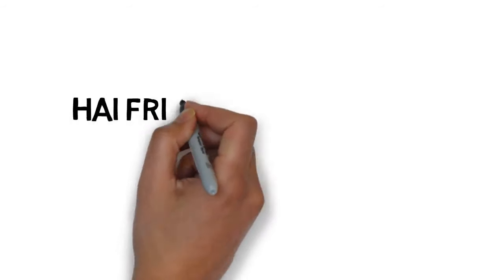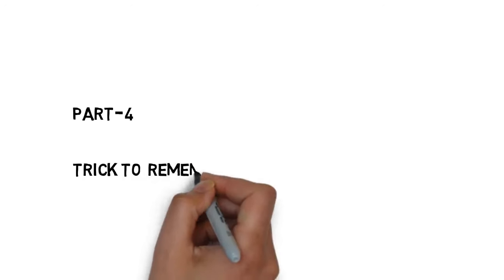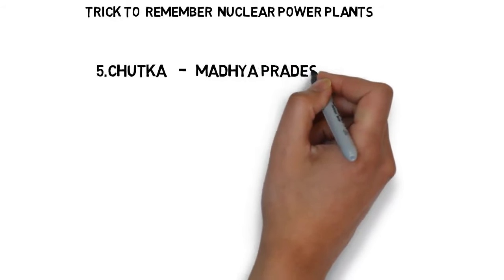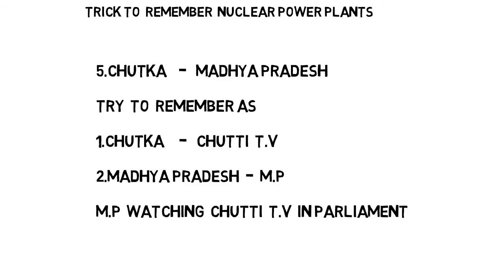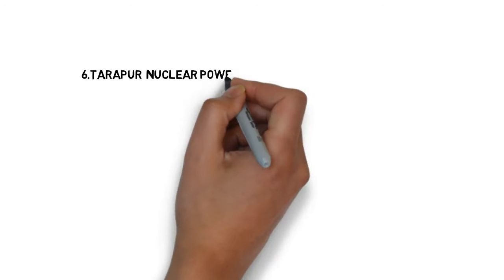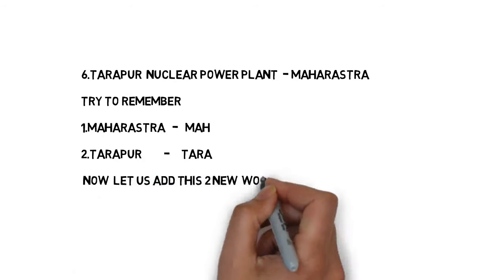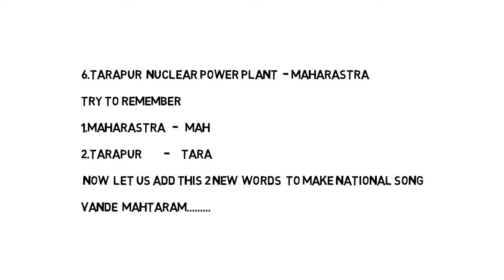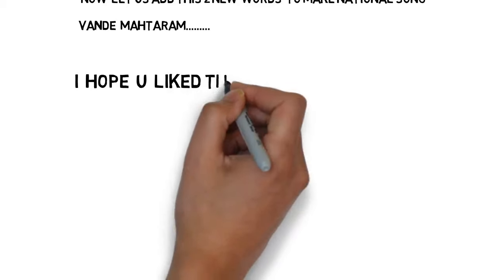Trick to Remember Thermal Power Plant's | Nuclear Power Plants | Part -4